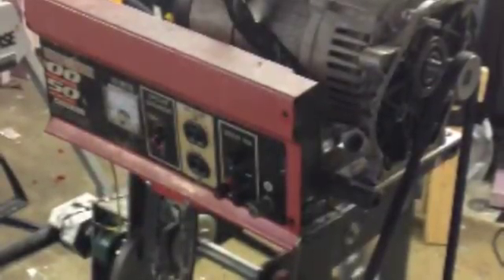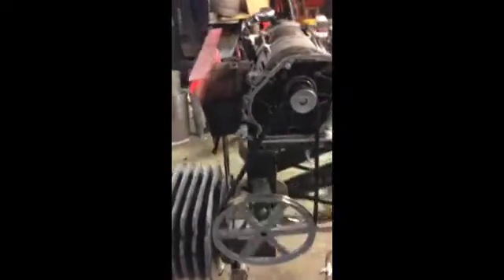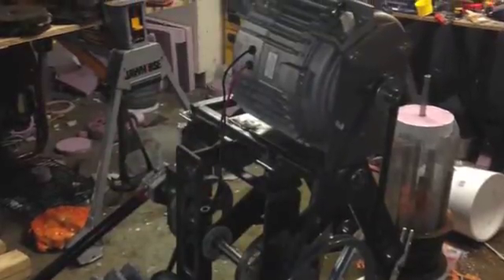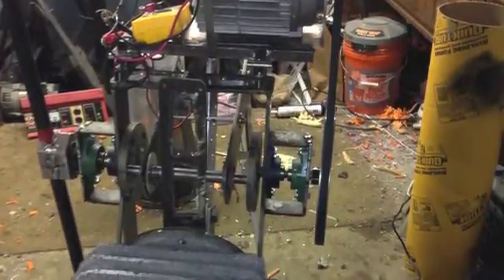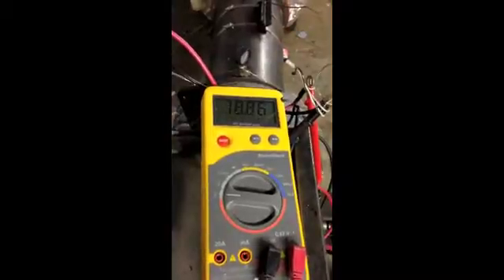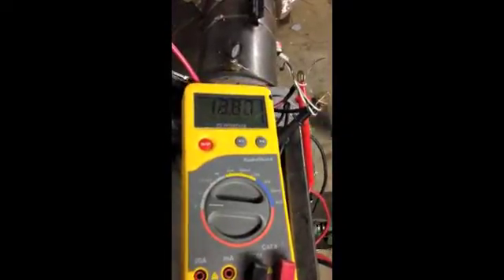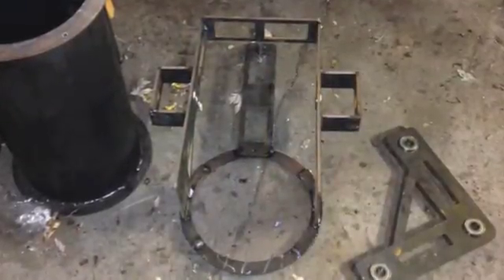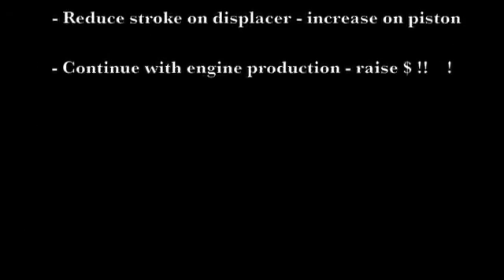Engine Trials - 10-28-2013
Volo Stirling Engine Project Update